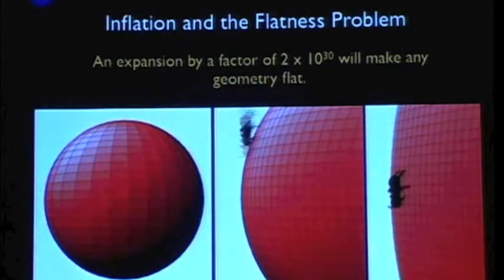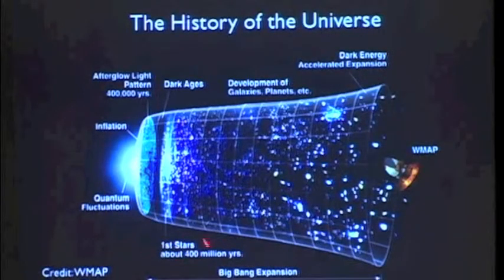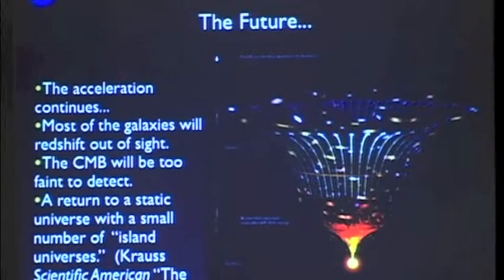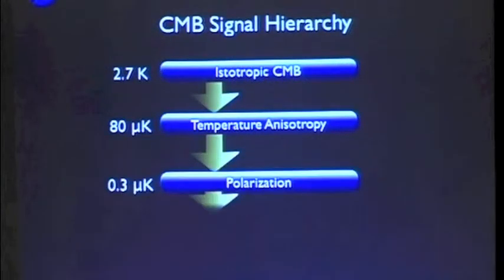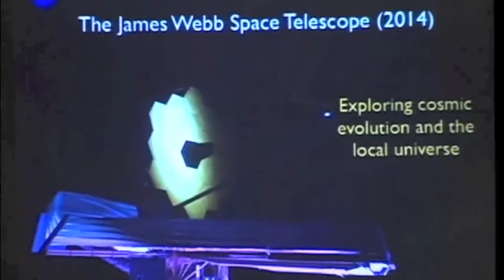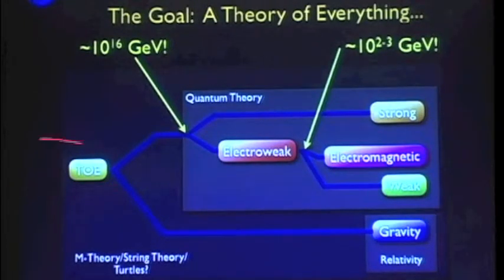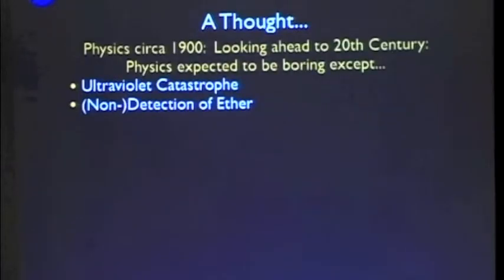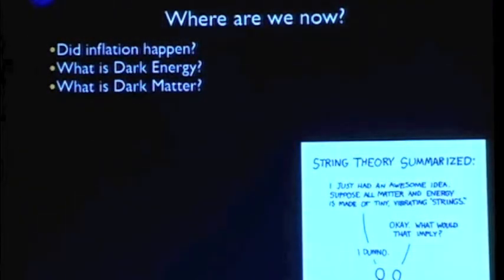3 of 4 David Chuss - The Early Universe and Astrophysics - 2010 Mars Society Convention